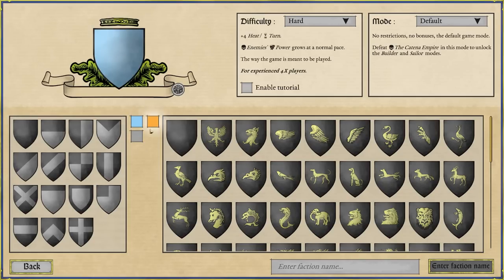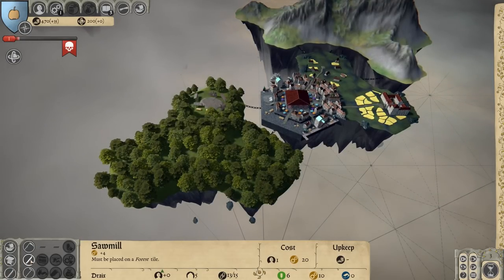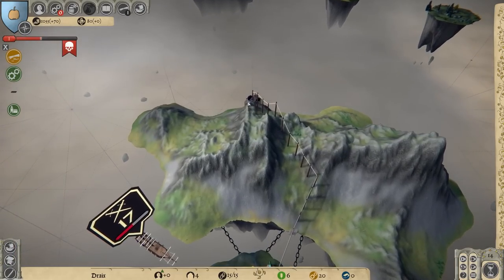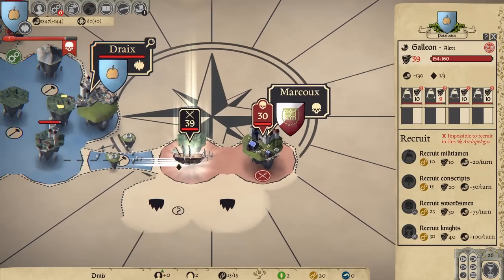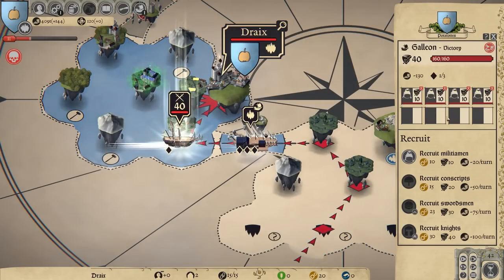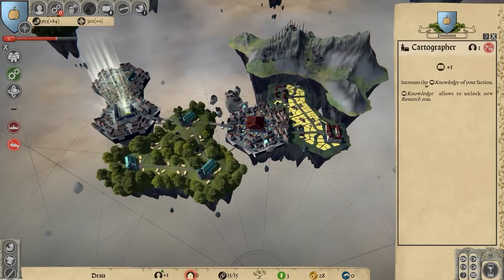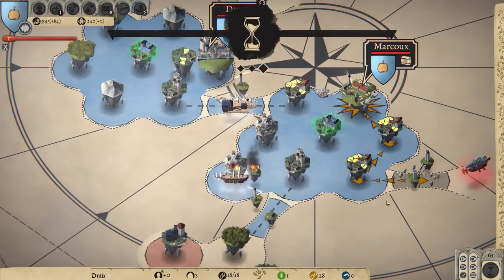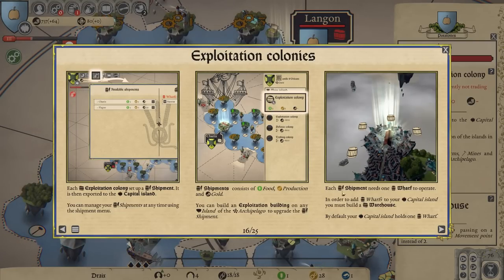EXCELLENT New Sky City Builder!! - Myriads: Renaissance - City Building Management Colony Sim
Myriads: Renaissance is a city-building game with 4X mechanics. Set in a fantasy world made up of thousands of floating islands, you must grow your capital and expand your kingdom. Resist waves of powerful corsairs and construct defence towers to survive their incursions.